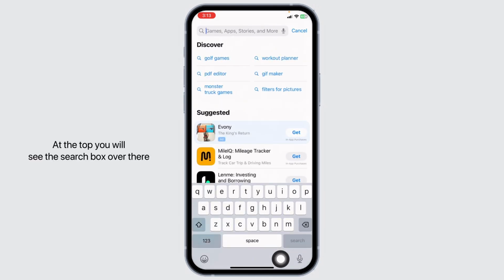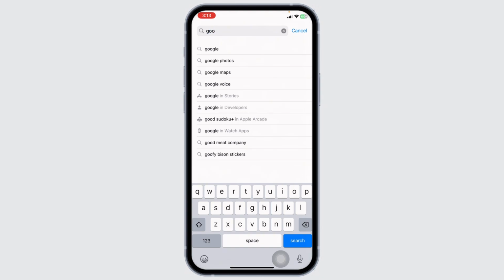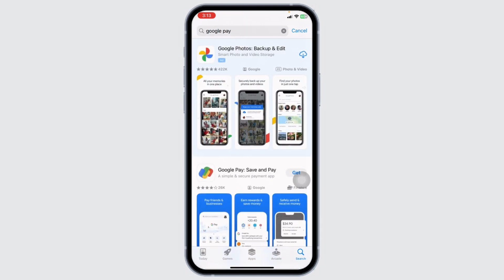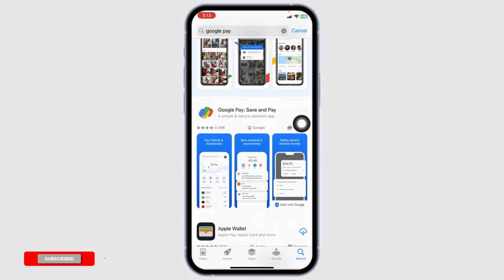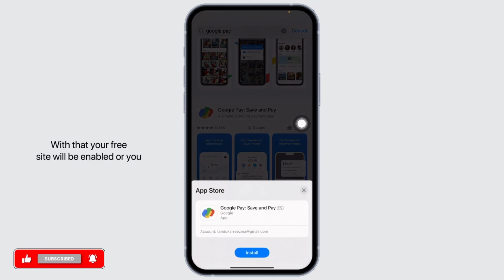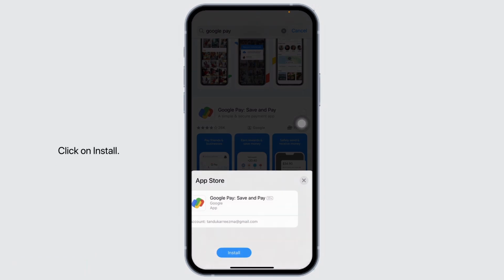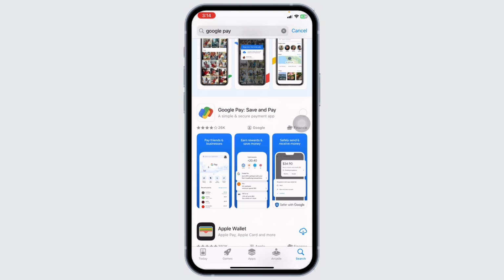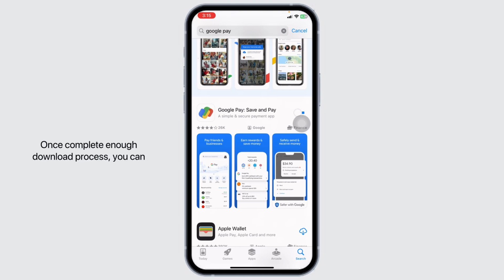How to Download Google Pay Business App on iPhone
Ready to download the Google Pay Business app on your iPhone in 2024? This video tutorial will guide you through the steps to find and install the Google Pay Business app from the App Store, allowing you to manage your business transactions conveniently.

In this tutorial:
0:00 - Introduction
0:05 - How to Download Google Pay Business App on iPhone (2024 Tutorial)

Discover how to locate and download the Google Pay Business app from the App Store on your iPhone. This guide provides easy-to-follow instructions to ensure you can quickly access and install the Google Pay Business app for efficient business management.

Take control of your business transactions by downloading the Google Pay Business app on your iPhone in 2024!